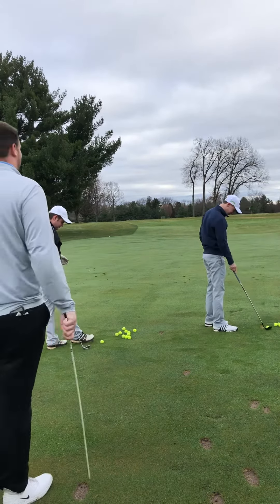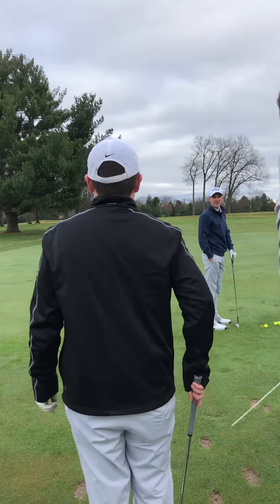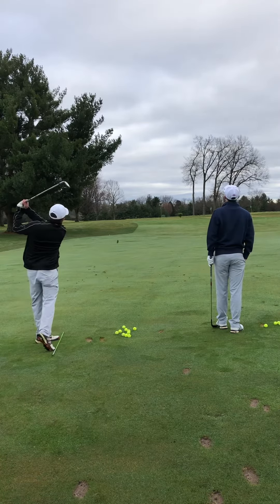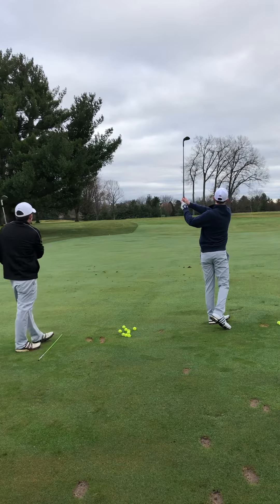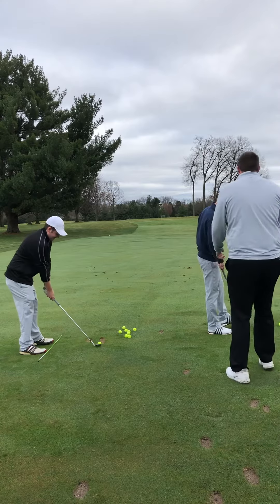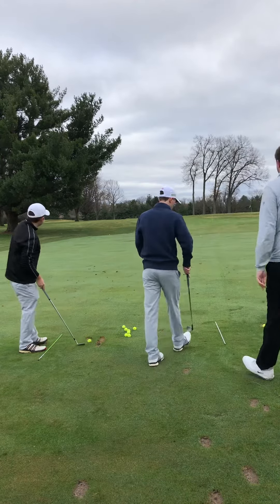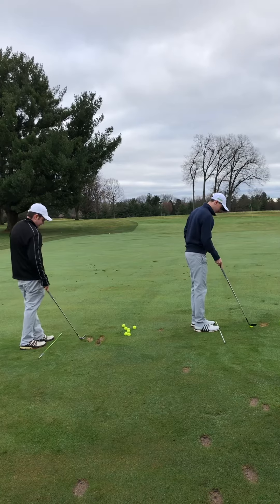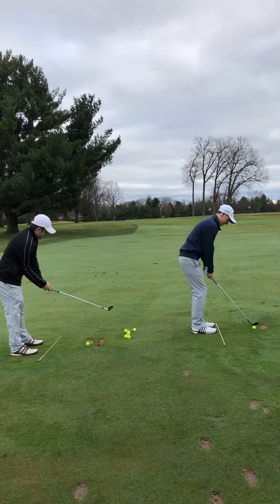Teaching Aids (7)